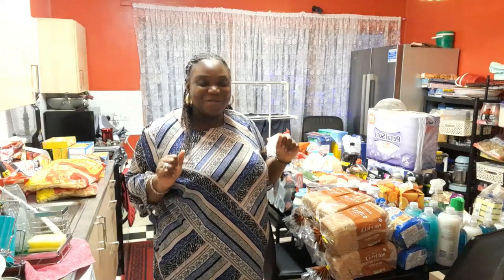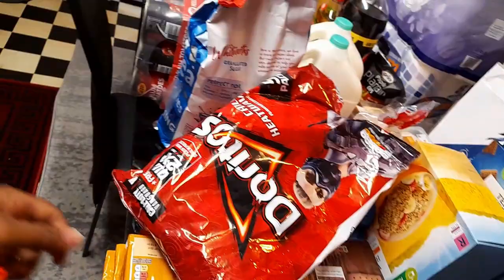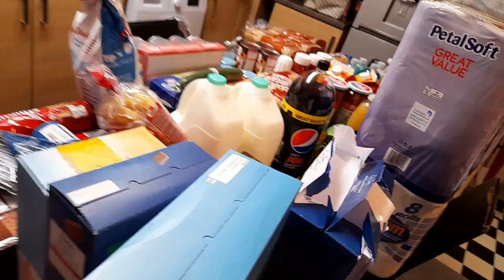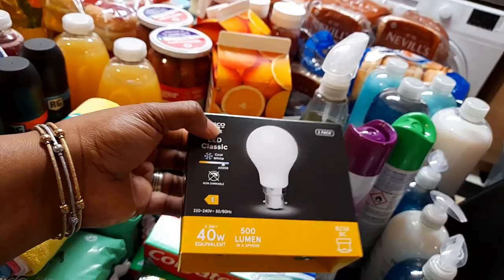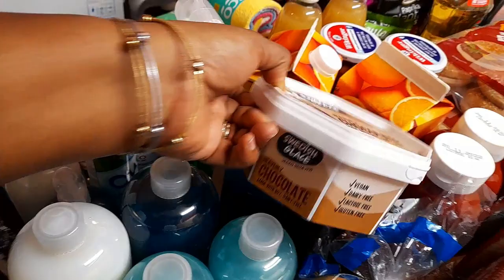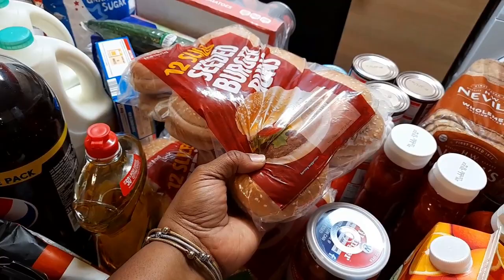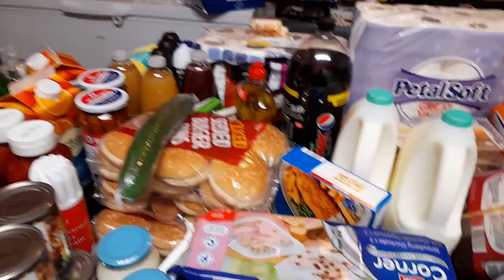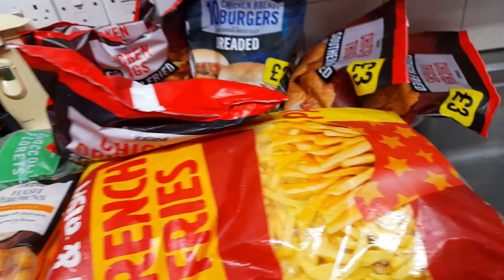Huge Tesco and Iceland Grocery Haul | UK Large Family Grocery Haul 2022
Welcome back guys, in this video, I have Tesco and Iceland grocery haul for you all, Tesco and Iceland is a supermarket in the UK where you can buy/shop for groceries for your family, Tesco and Iceland has a large variety of food, vegetables, and home decor, so sit back and enjoy.

Iceland grocery store, Iceland grocery, Iceland supermarket, Iceland haul, Sophia's space,
Please enjoy this Iceland frozen food shopping haul, buying groceries in Tesco, and large family food haul. Today, I have a Tesco supermarket and grocery food haul for you.
A lot of people are wondering where you buy good groceries in London and especially find a good affordable food haul. Does London have a good selection of supermarkets? And also, where is the best place to find deals on yummy groceries if you're trying to feed a family of four or more? In this video, you'll see my most recent Aldi food haul, and I'll show you all of the food, snacks, and drinks that I bought on my latest trip to the supermarket. Keep watching to learn more about everything grocery shopping in and food hauls Aldi.